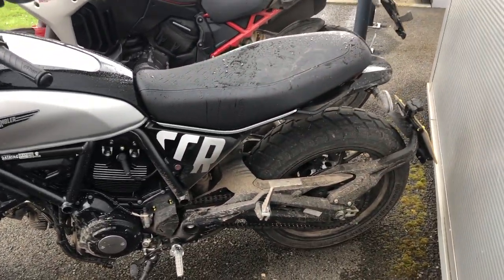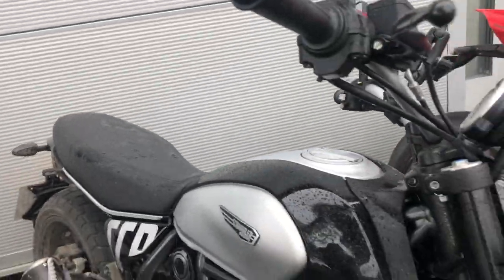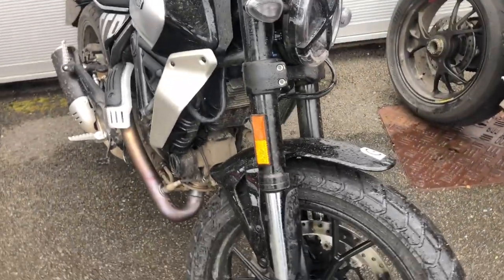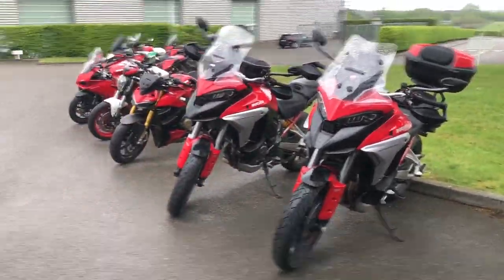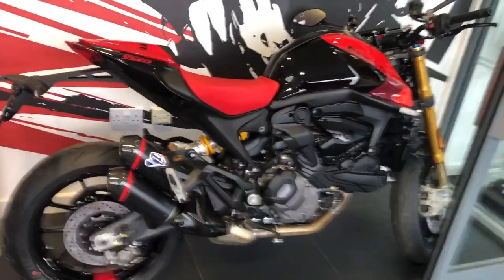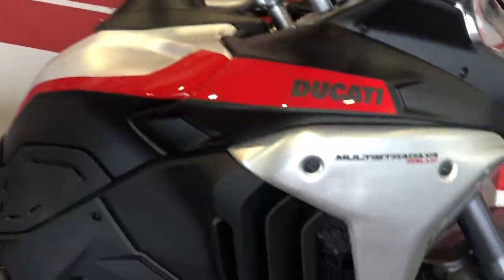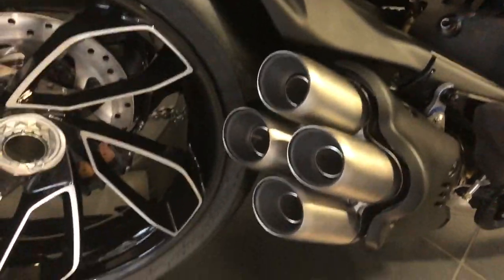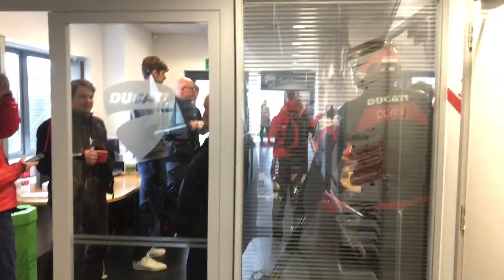We Ride As One - Ducati ride from On Yer Bike, Aylesbury to Ducati UK, Silverstone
This is a riding video I have done of an event I took part in as part of Ducati's We Ride As One. I borrowed the new Ducati Scrambler Icon from On Yer Bike, Aylesbury and rode from there to Silverstone where Ducati UK is.

You can also find me on the following social media, please follow me to keep up to date with my latest adventures:

If the information presented to you in this video is important to you, please verify this from an official source. The opinions presented are just my opinions and are obviously no more valid than anyone else’s.